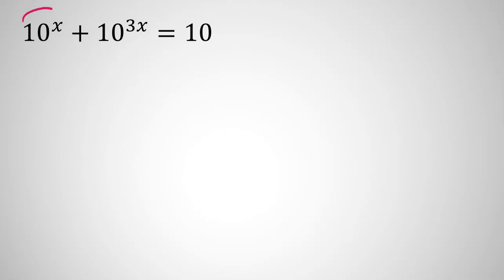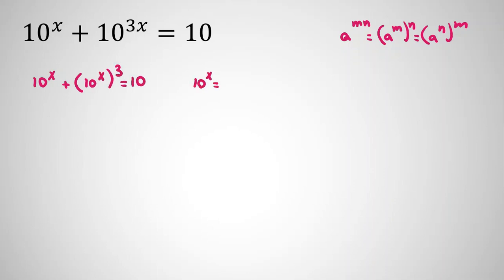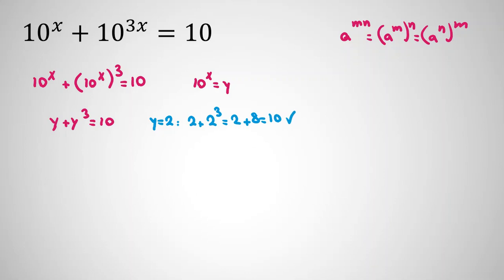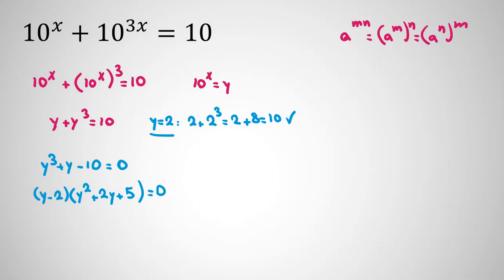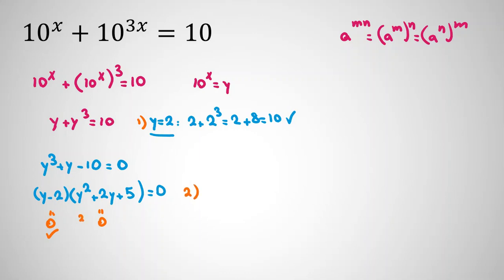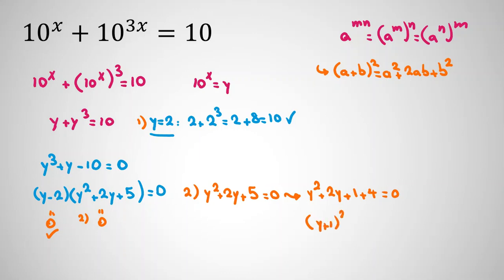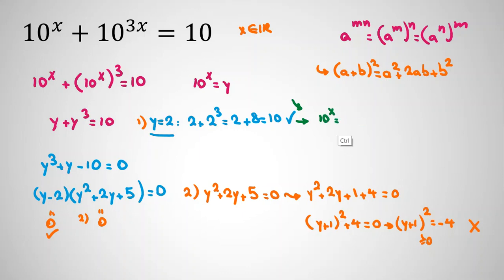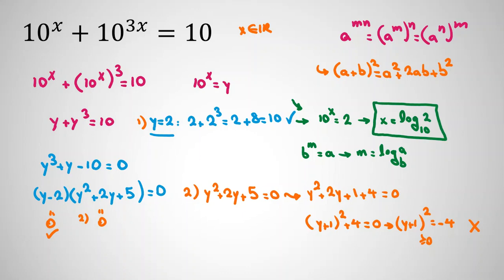Mathematics Olympiad Preparation for BMO AMC AIME AIMO SMO UKMT mathematical math maths 2022 2023